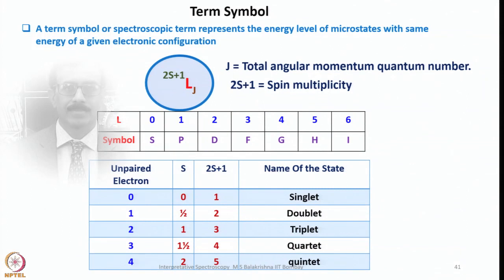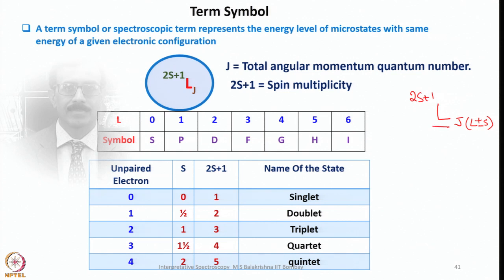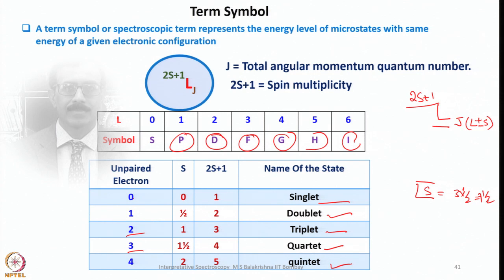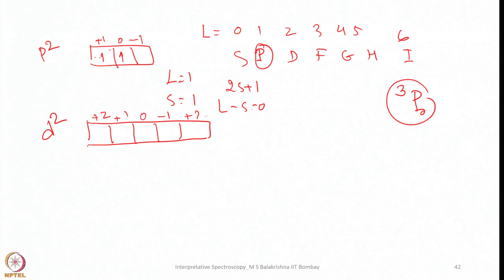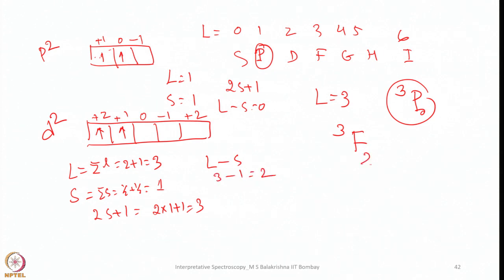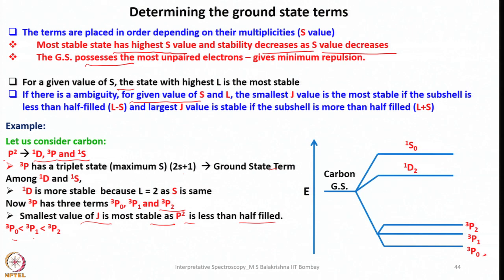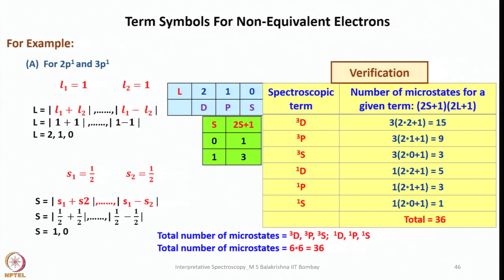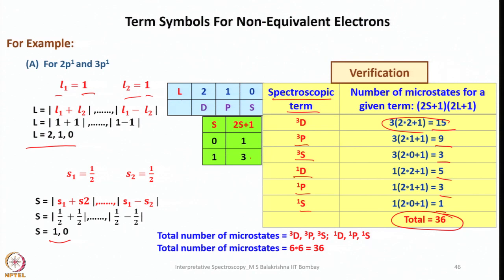Week 5 : Lecture 24 : Ground State Term Symbol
Lecture 24 : Ground State Term Symbol